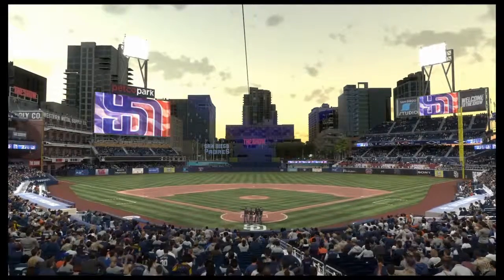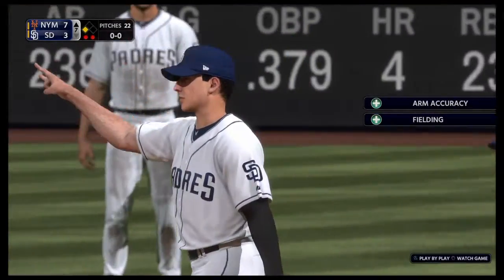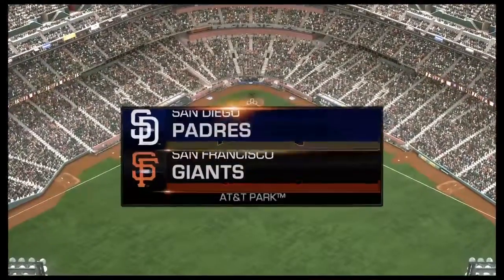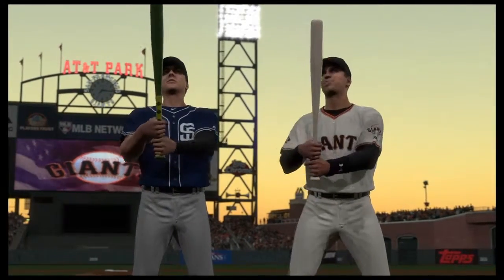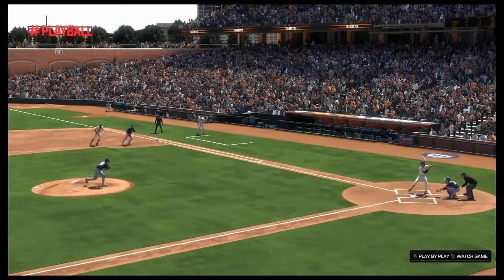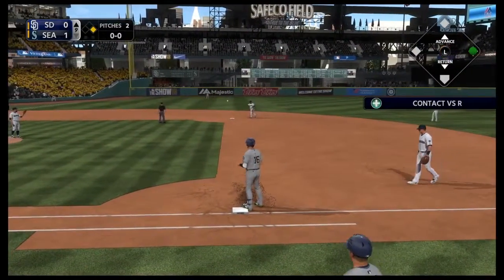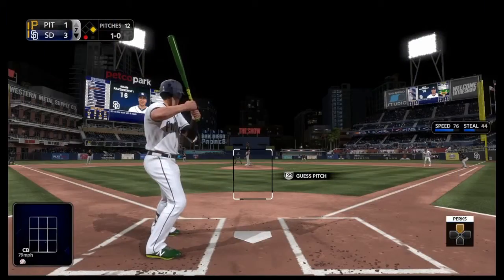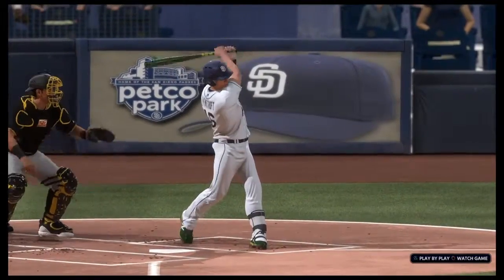Adam Ravenscroft (2B) Road to the Show Episode 58